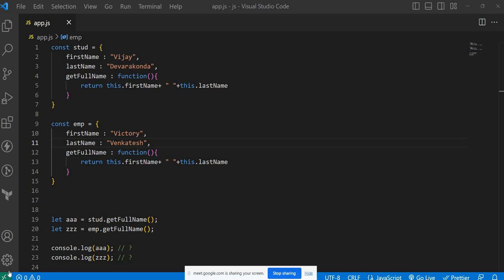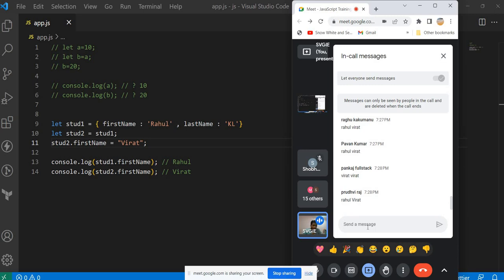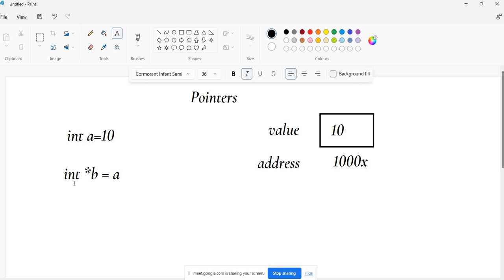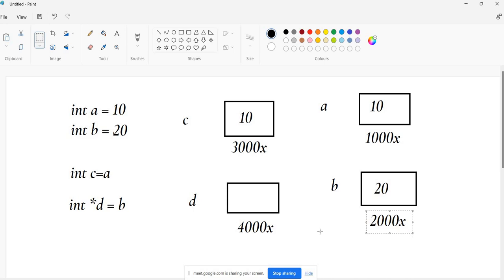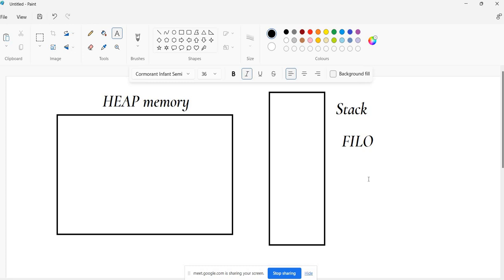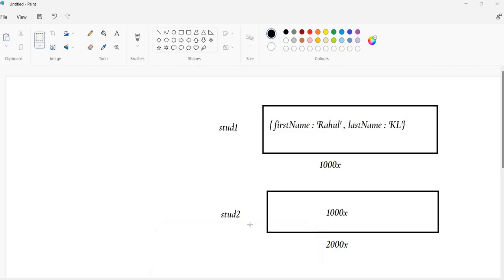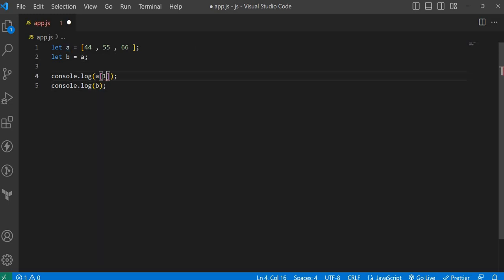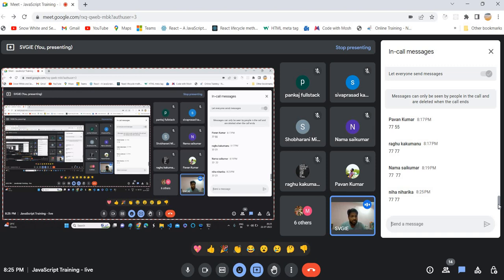Value Type vs Reference Type in JavaScript